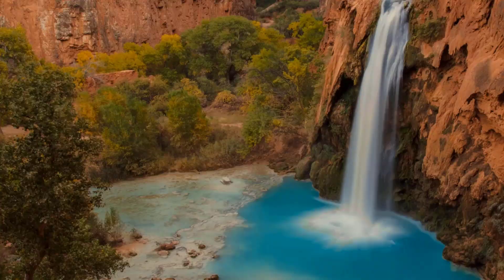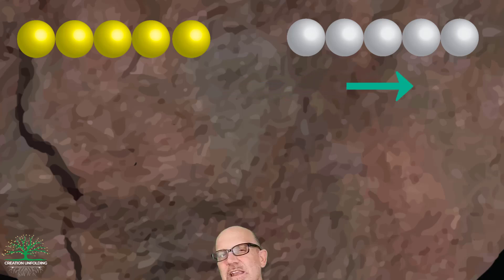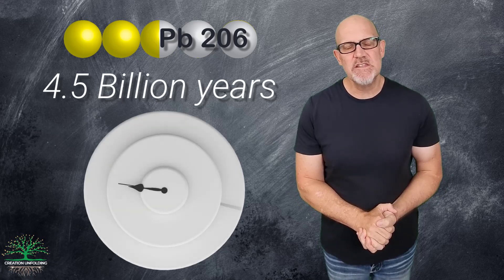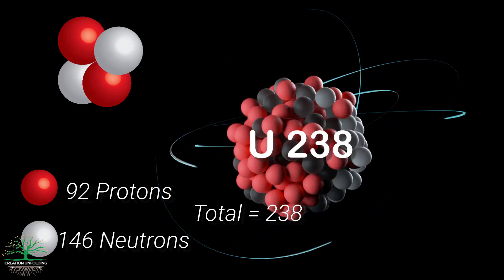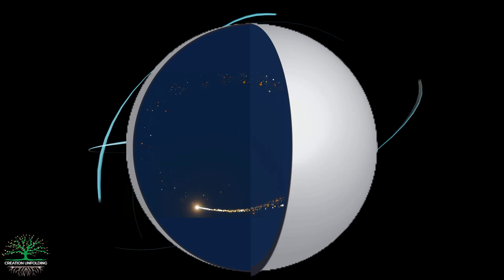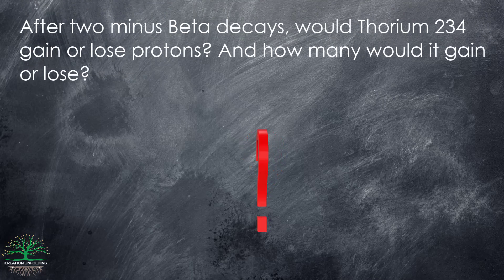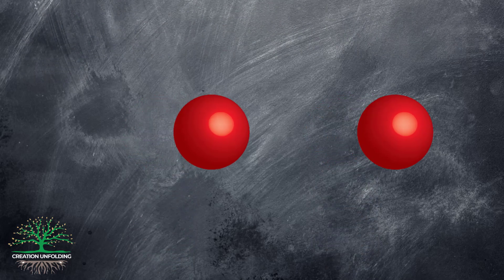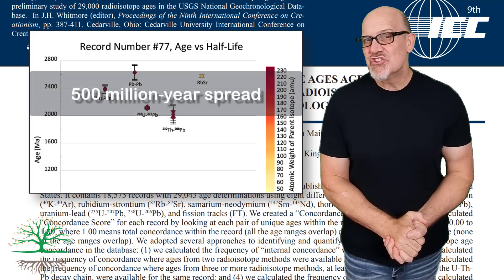Radiometric decay and Absolute Dating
All about radioisotope and/or radiometric dating.

Creation Geology for Beginners is a series of videos on geology from a creationist perspective. Dr. Coulson has published research articles in both the secular and creationist literature, has spoken at various creation conferences, and is currently teaching earth science at the university level. This series is designed for the middle to high school level, although college students will also benefit.